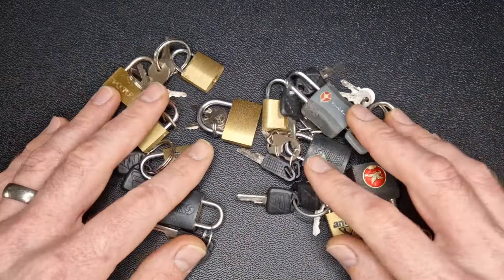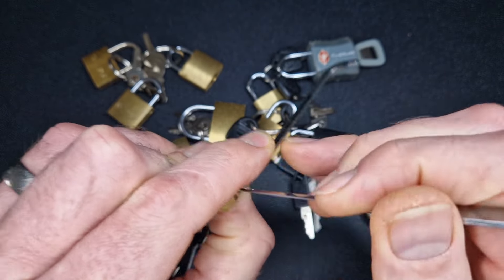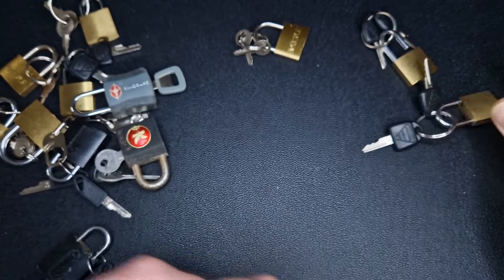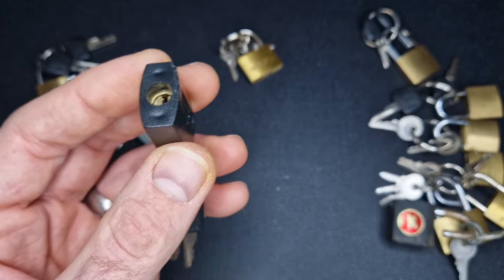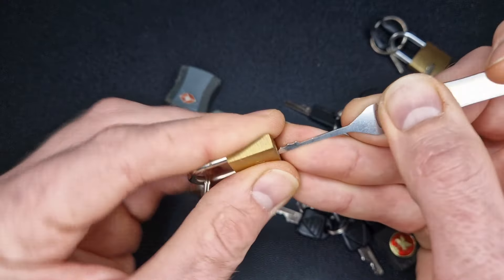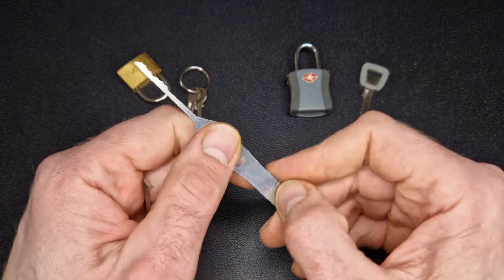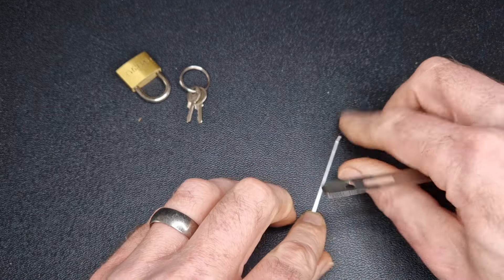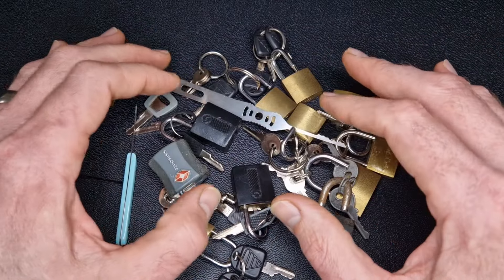Can I open all of these padlocks with just a city rake?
I thought I'd set myself a challenge to pick all of my mini padlocks with only a city rake. Can it be done?